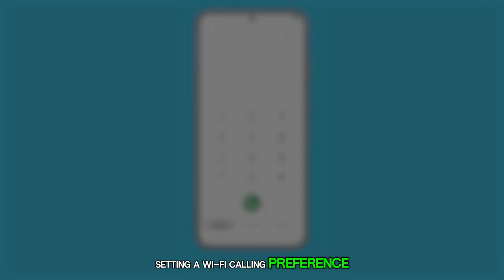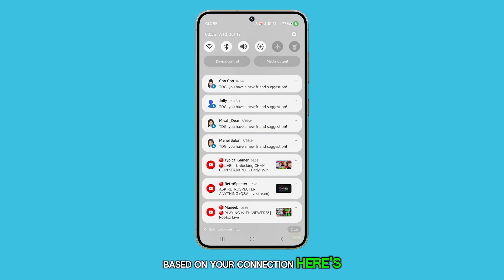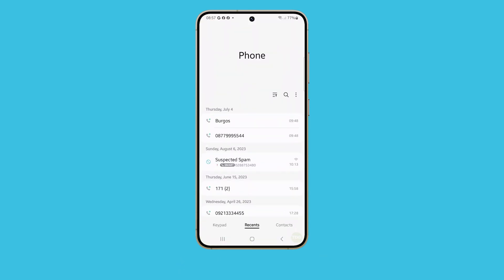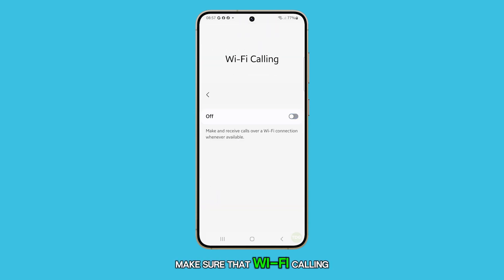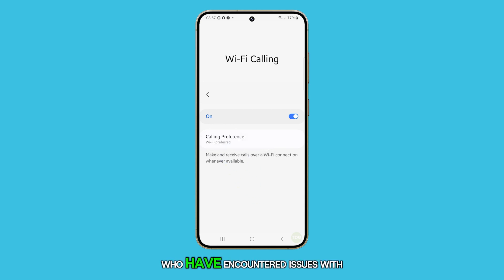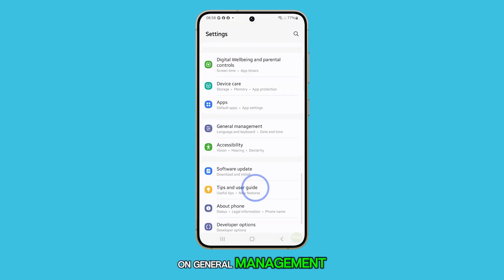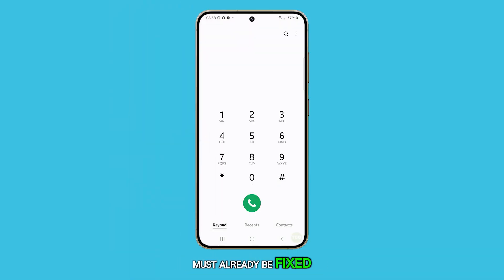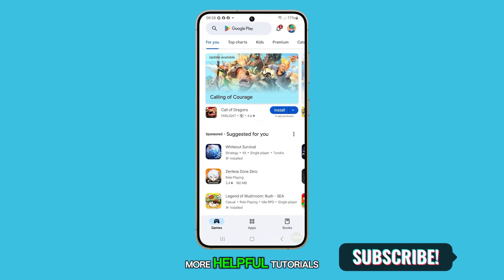How to Set Wi-Fi Calling Preference to Wi-Fi / Mobile Data Network Preferred on Galaxy S24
In this video, you'll learn how to set your Wi-Fi calling preference on the Galaxy S24, allowing you to choose between Wi-Fi or mobile networks for better call quality. The step-by-step guide walks you through accessing the phone settings and selecting the best option based on your connection. If you experience issues, resetting your Wi-Fi and Bluetooth settings is also covered to help resolve any problems.